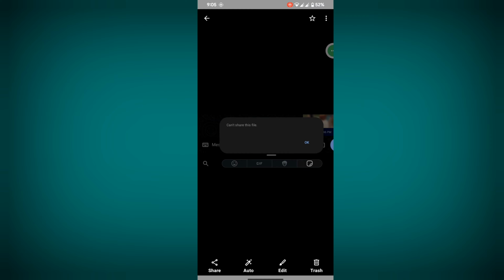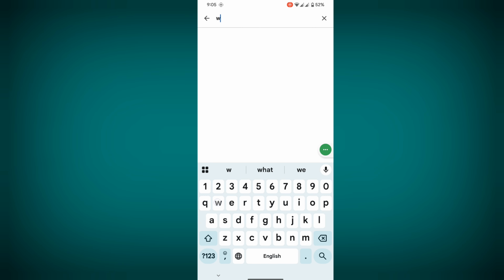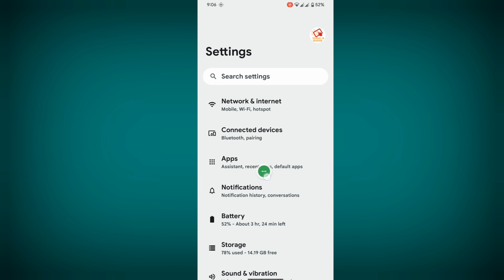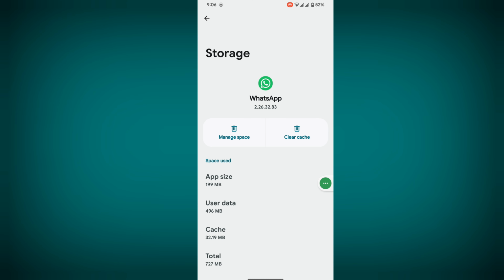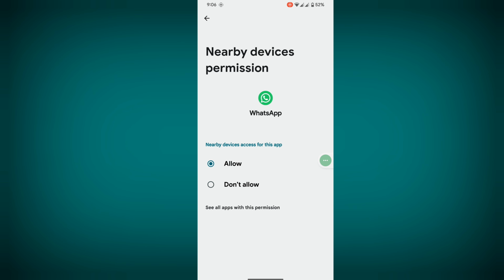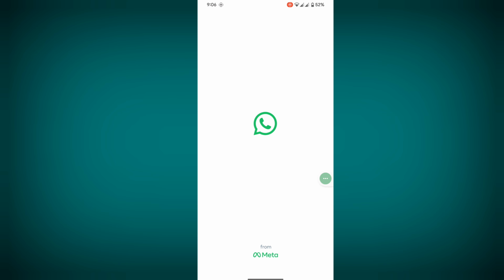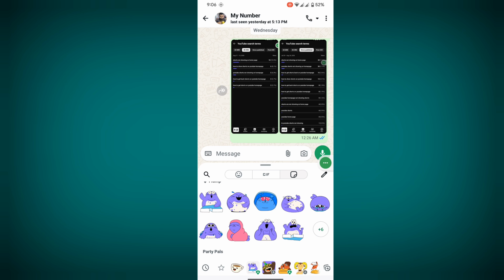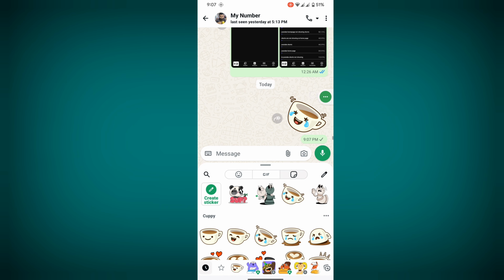Fix WhatsApp Stickers Can't Share This File Problem 2026 | WhatsApp Sticker Not Sending Error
Are you unable to send WhatsApp stickers because of the "Can't share this file" error? In this video, I will show you how to fix WhatsApp sticker sharing problems and solve the sticker not sending issue on Android devices.

If WhatsApp stickers are not working, failing to send, or showing a file sharing error, follow these simple troubleshooting methods to restore sticker sharing and use your favorite stickers again.

📌 What You’ll Learn:
✅ Fix WhatsApp stickers can't share this file error
✅ Solve WhatsApp sticker not sending problem
✅ Fix WhatsApp sticker pack not working issue
✅ Clear WhatsApp cache and fix sticker problems
✅ Check storage and permission settings
✅ Update WhatsApp to fix sticker errors
✅ Restore WhatsApp sticker sharing feature

📘 Why This Happens:
• WhatsApp cache or temporary files are corrupted
• Sticker files are damaged or unavailable
• WhatsApp permissions are restricted
• Low storage space on your phone
• Outdated WhatsApp version causing errors
• Network connection problems

🔎 This video also fix following search quires:
how to fix WhatsApp stickers not sending, WhatsApp sticker can't share this file problem solved, WhatsApp sticker error 2026, WhatsApp sticker not working Android, WhatsApp sticker failed to send, WhatsApp stickers disappeared fix, WhatsApp media error solution, WhatsApp sharing problem fix, WhatsApp sticker download problem, WhatsApp app not working properly.